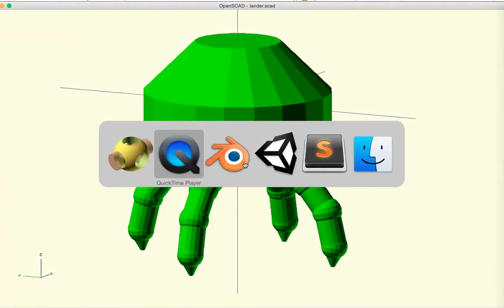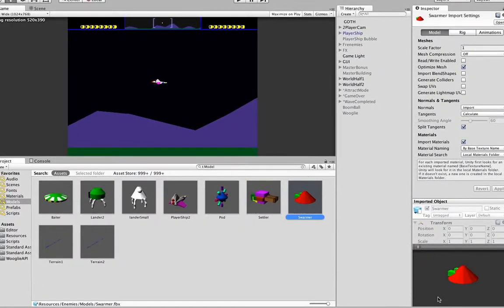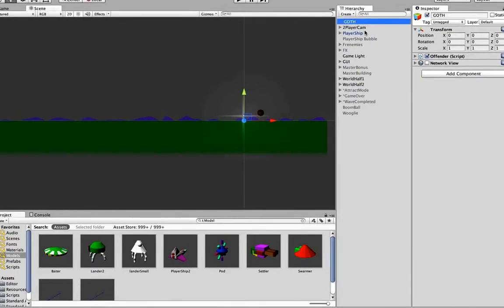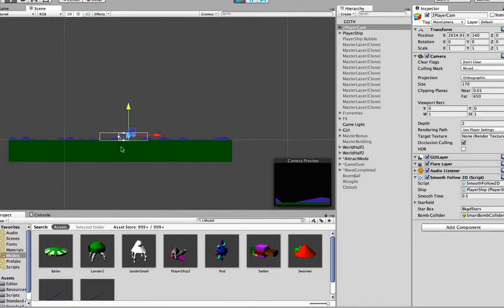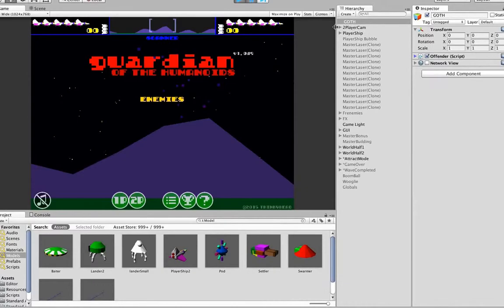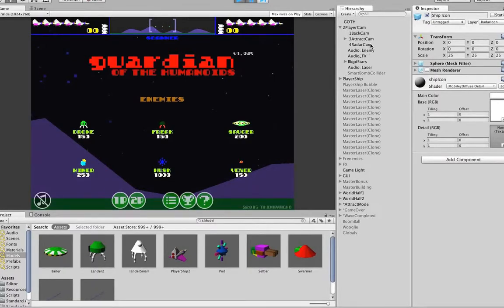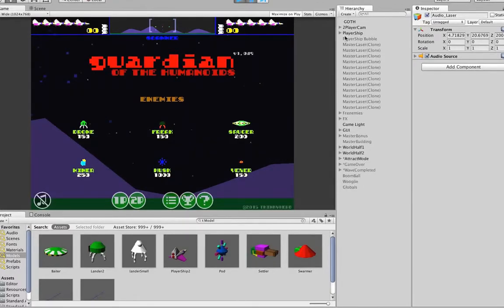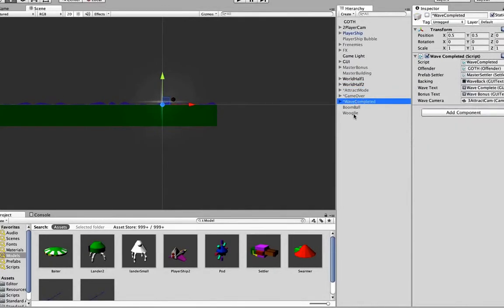Unity 3D Making a Retro Defender Game part 2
game,unity3d 5 review,
 fps,
 platformer,
 character creation,
unity 3d tutorials for beginners 2014,
unity3d 5,

 rpg,
 pro,
for beginners,
android game tutorial,
animation,
 ai,
3d architecture,
 assets,
android game,

 audio,
anime,
animation character,
basics,
building,
basic tutorial,

bootcamp,
 batman,
buttons,
building system,
 c#,
car,
cloth,
cutscene,
camera,
 download,
 download free,

unity 3d design,
unity3d destruction,
unity3d door,
unity3d dayz,
unity 3d driving game,
unity3d drag and drop,
unity 3d demo reel,
unity 3d environment,
unity3d enemy,
unity 3d engine,
unity 3d endless runner,
unity 3d effects,
unity3d enemy ai,
unity 3d endless runner tutorial,
unity 3d easy game,
unity 3d environment tutorial,
unity3d example,
unity 3d fighting game,
unity 3d free,
unity 3d fps tutorial,
unity3d fps kit,
unity 3d fighting game tutorial,
unity 3d fps game tutorial,
unity 3d fnaf,
unity 3d flashlight,
unity3d game tutorial,
unity 3d games 2014,
unity3d gui,
unity 3d game making tutorial,
unity 3d games 2015,
unity 3d graphics,
unity 3d gta,
unity3d game development,
unity 3d gameplay,
unity3d horror game,
unity 3d house,
unity 3d hud,
unity3d how to make a game,
unity 3d heightmap,
unity 3d helicopter,
unity3d how to make a 2d game,
unity 3d hair,
unity 3d introduction,
unity3d island,
unity3d ios,
unity 3d indie games,
unity3d inventory,
unity 3d isometric game,
unity 3d interior,
unity 3d intro,
unity 3d items,
unity3d install,
unity 3d javascript,
unity 3d javascript tutorial,
unity 3d jump,
unity 3d joystick,
unity3d jumping,
unity 3d jungle,
unity 3d jump tutorial,
unity3d java,
unity 3d jump c#,
unity3d jrpg,
unity 3d kit,
unity 3d kingdom hearts,
unity3d kinect,
unity3d kinect tutorial,
unity3d keystore,
unity3d keynote,
unity3d key,
unity 3d parkour kit,
unity 3d survival kit,
unity 3d lighting,
unity 3d landscape,
unity3d level design,
unity3d lessons,
unity 3d lighting tutorial,
unity3d linux,
unity3d lava,
unity 3d level,
unity 3d light mapping,
unity3d license,
unity 3d modeling,
unity 3d multiplayer,
unity 3d mmorpg,
unity 3d minecraft,
unity 3d map,
unity 3d modeling tutorial,
unity3d mmo,
unity 3d mario,
unity 3d movement tutorial,
unity 3d menu,
unity3d networking,
unity 3d network,
unity3d no heroes,
unity 3d naruto,
unity 3d need for speed,
unity3d npc,
unity 3d night,
unity3d ngui,
unity 3d navigation,
unity 3d not working,
unity3d open world,
unity 3d overview,
unity 3d ocean,
unity3d open world game,
unity 3d objects,
unity 3d ocean tutorial,
unity3d on linux,
unity3d object pooling,
unity 3d online,
unity 3d online game,
como baixar o unity 3d,
como usar o unity 3d,
como traduzir o unity 3d,
como ativar o unity 3d,
como crackear o unity 3d,
como instalar o unity 3d 4.5.5,
como usar o unity 3d 4.5.5,
como baixar o unity 3d 4.5.5,
unity 3d parkour,
unity 3d projectile,
unity 3d project,
unity 3d physics,
unity 3d programming tutorial,
unity 3d parkour tutorial,
unity 3d pro 5,
unity 3d quality,
unity 3d que es,
unity 3d rts,
unity 3d racing game,
unity 3d rpg game tutorial,
unity 3d review,
unity3d rpg tutorial,
unity3d roll a ball,
unity 3d roguelike,
unity 3d rpg game,
unity 3d racing game tutorial,
unity 3d scripting,
unity 3d survival,
unity 3d side scroller tutorial,
unity3d survival game,
unity 3d scripting tutorial,
unity 3d speed build,
unity3d skybox,